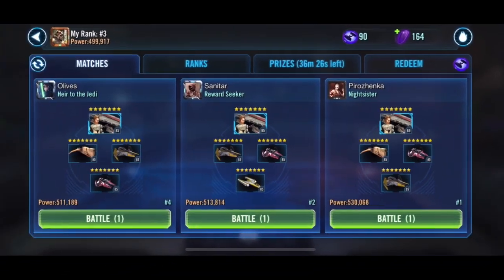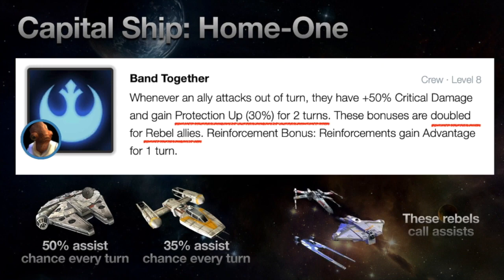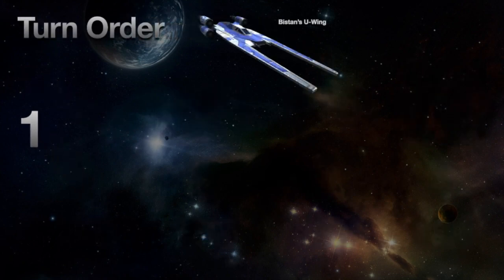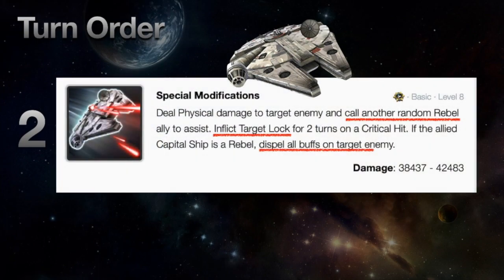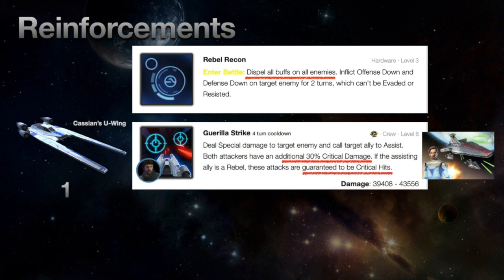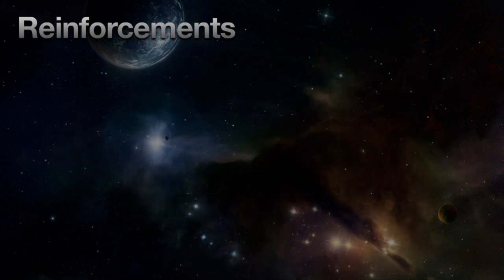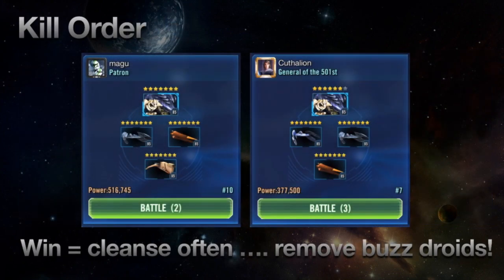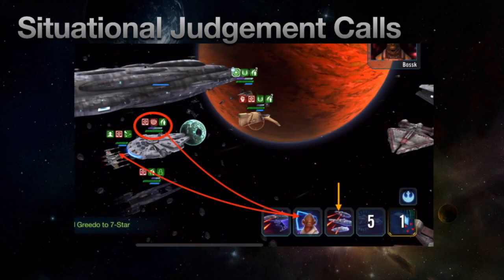DETAILED strategy GUIDE for REBEL Fleets - EASILY beat Negotiator & Malevolence - Dominate Arena!!!!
2:00 Fleet Overview,  4:37 Arena Team Comp, 5:57 Turn Order, 10:38 Reinforcements, 14:52 Combat Attack Order, 18:07 Situational Choices, 20:41 Negotiator 511k GP, 22:20 Negotiator 512k GP, 24:00 Malevolence 487k GP, 24:54 Malevolence 462k GP.

This is a super detailed, but not comprehensive strategy guide for Rebel Fleets. Ahnold101 recently shared a good video showcasing their power, but he missed a few important things that are essential for success. (his vid My video will showcase and explain the ideal lineup, turn order, attack order and more. Enjoy!